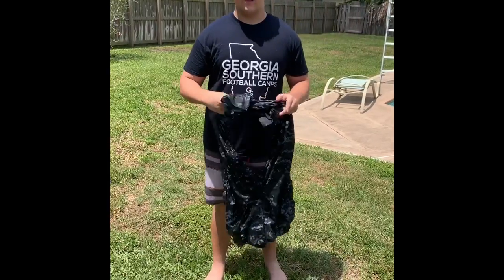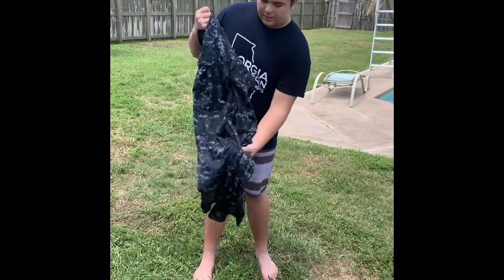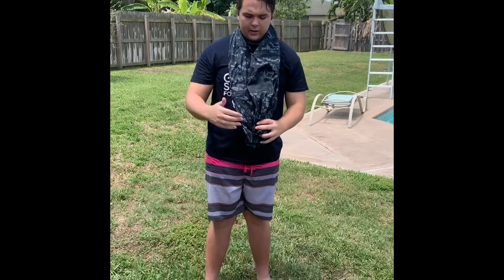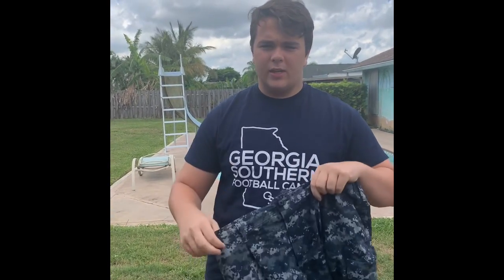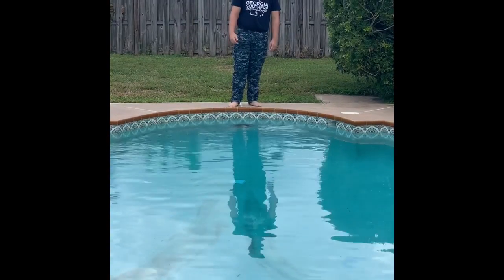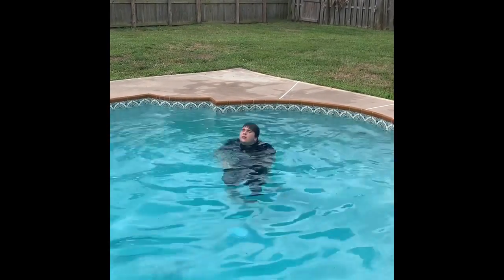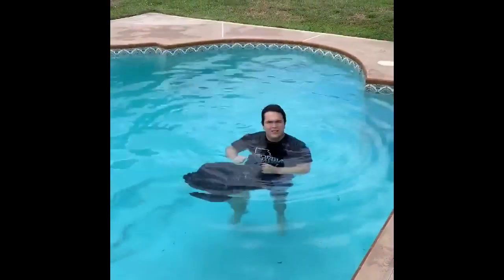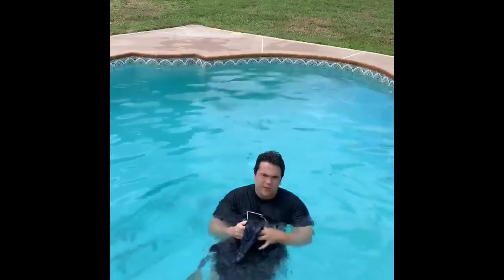Emergency NWU PFD